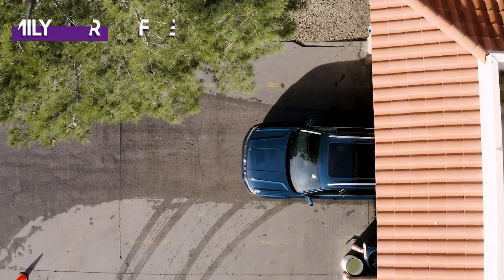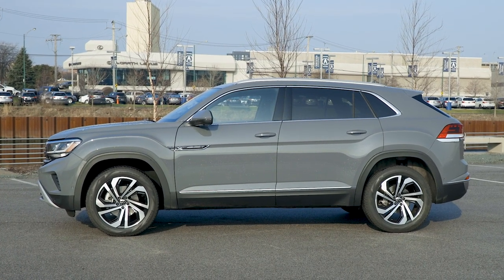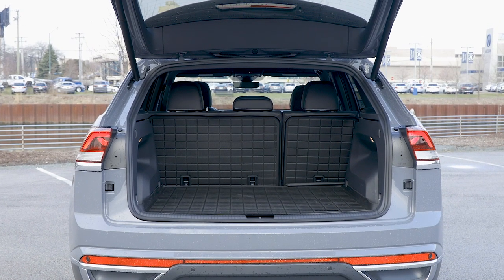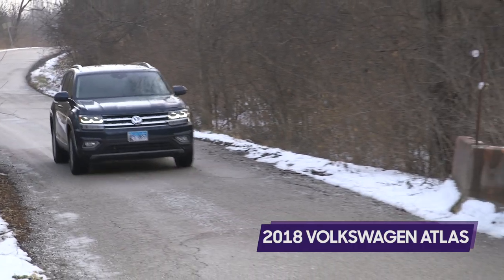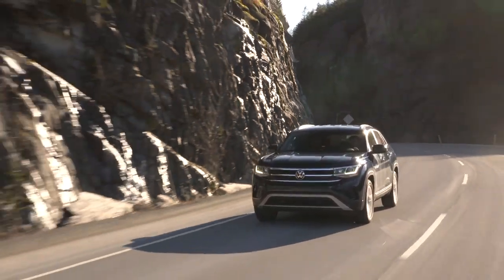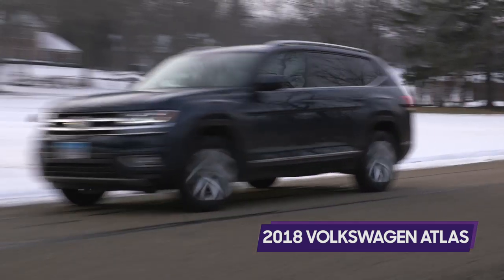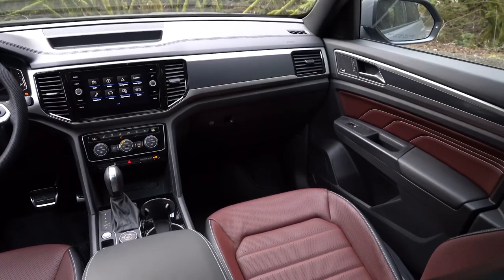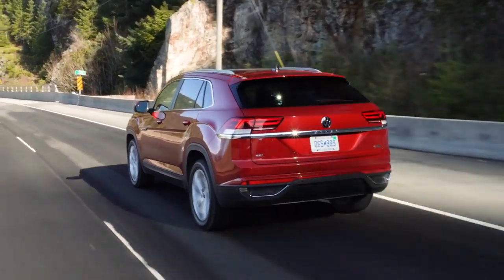2020 Volkswagen Atlas Cross Sport: Review — Cars.com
If you have a successful three-row family SUV, why not put a two-row mid-size version out next? Well, Volkswagen did just that with its all-new Atlas Cross Sport. Watch our video to find out more.